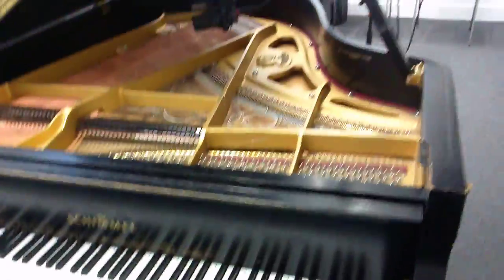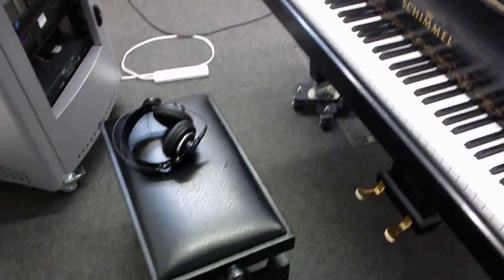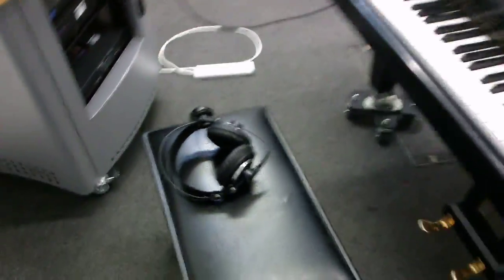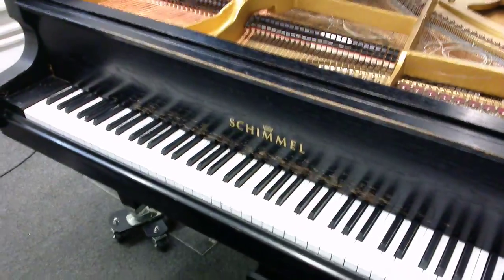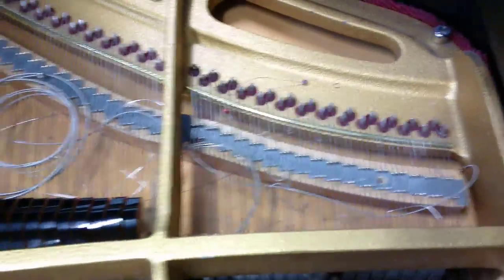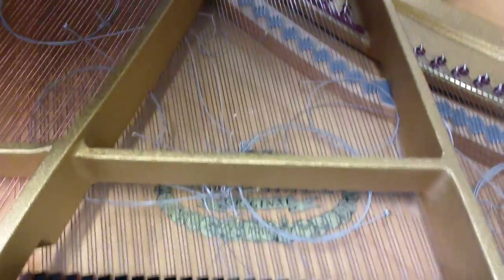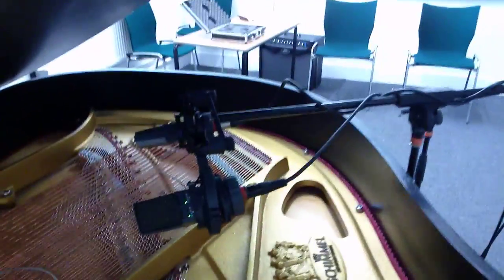Rich Costey 'Absolution' piano technique part 1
part 1 of my use of Rich Costey's prepared and effected piano technique for Muse's album 'Absolution'.